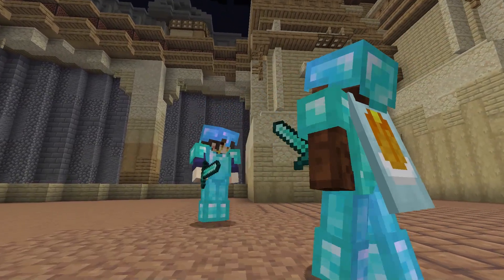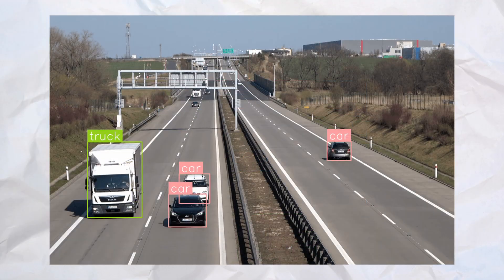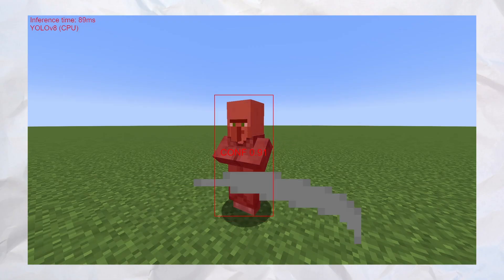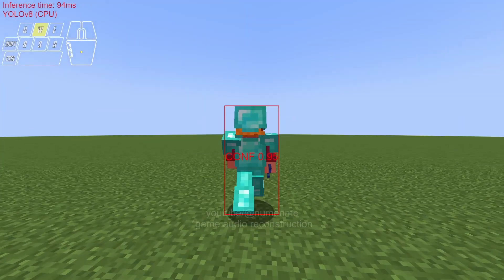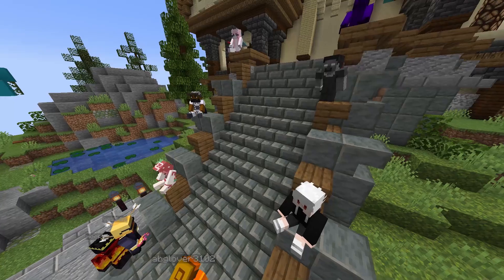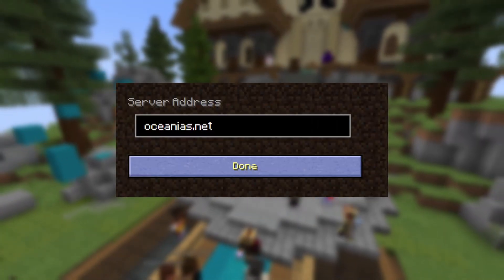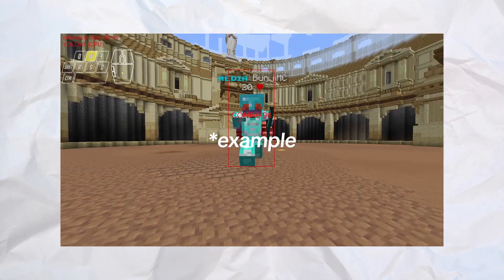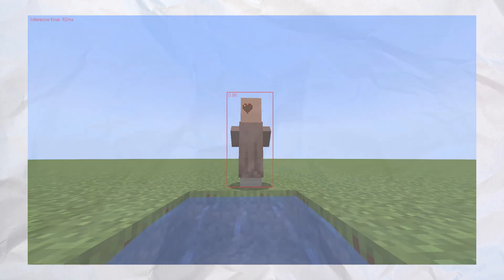I taught this AI bot how to SWORD PVP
In this video, I teach a fully automated AI bot to PvP others using image recognition.

This video contains **unpaid** promotion for oceanias.net

Bunji: @BunjiMC

Looking for music credits? ☝️☝️

!! DO NOT ASK FOR SOURCE CODE !!